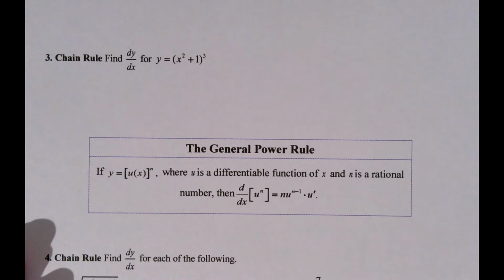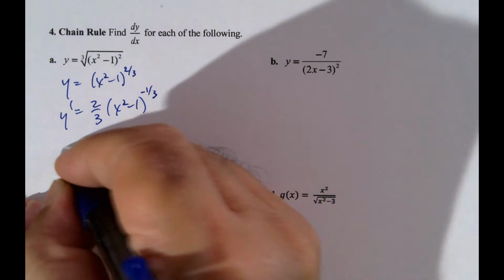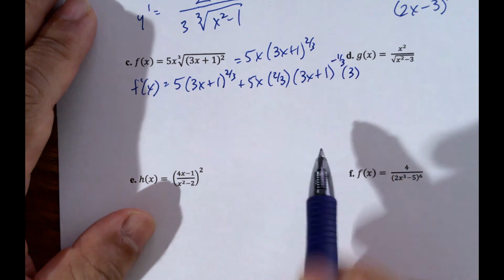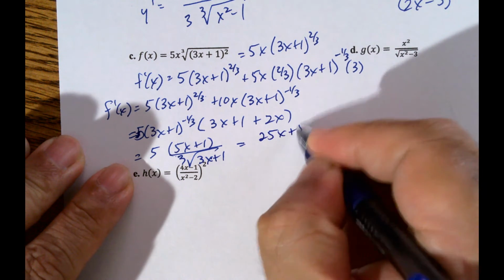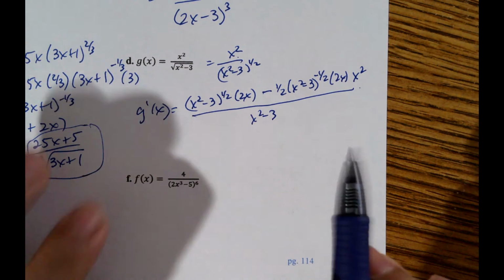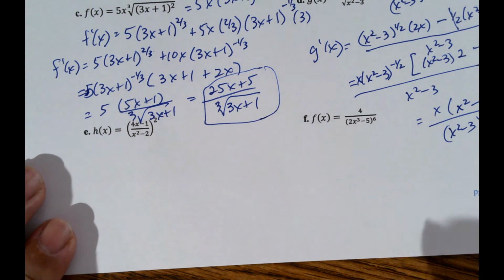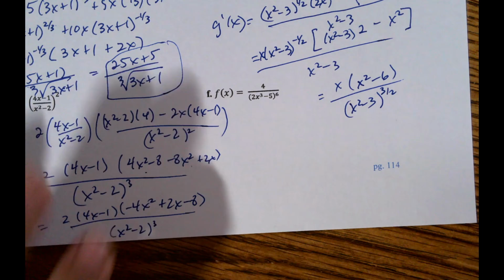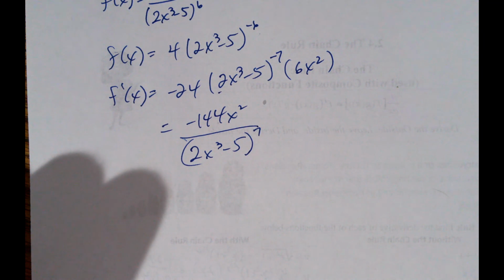IB Page 114